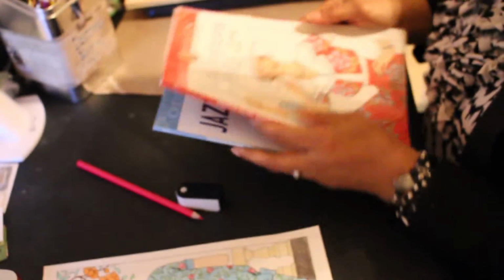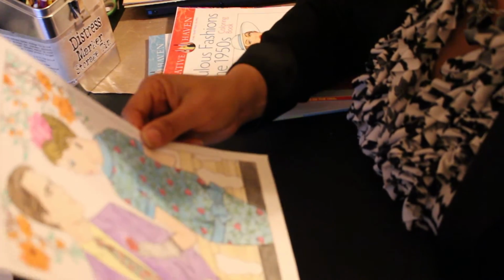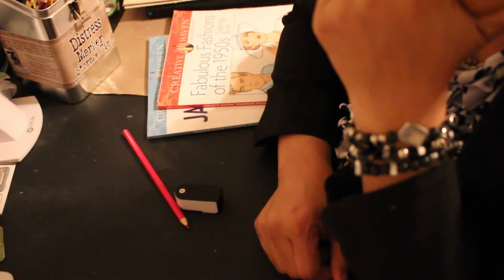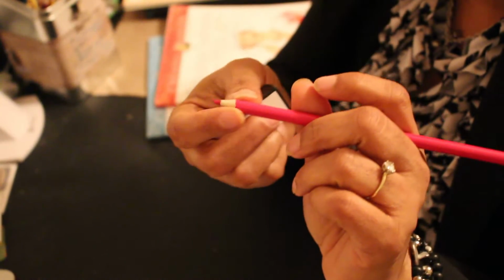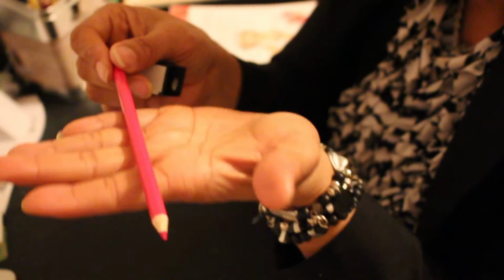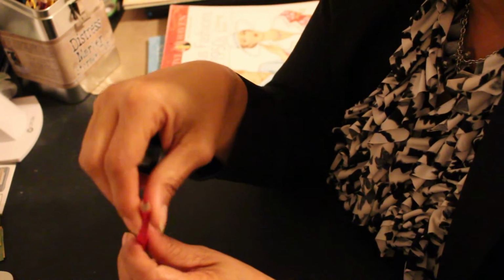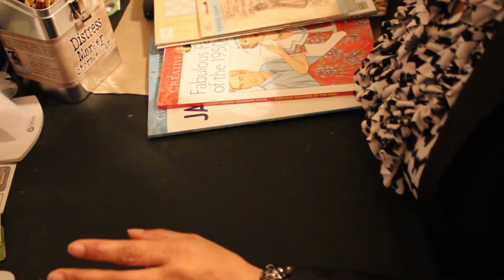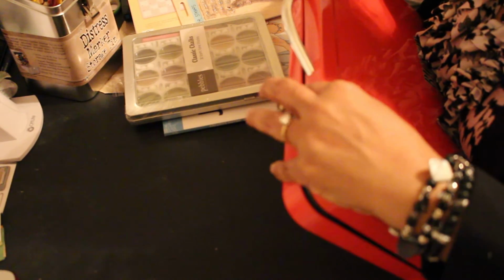color crazy collaboration w/ poetspice, week 2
Color Crazy Chicks